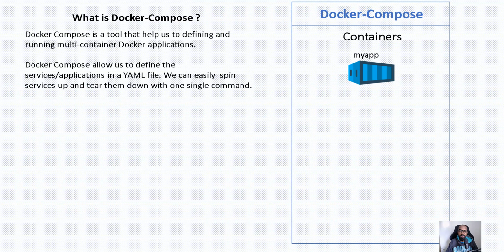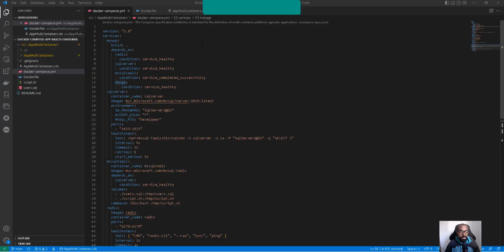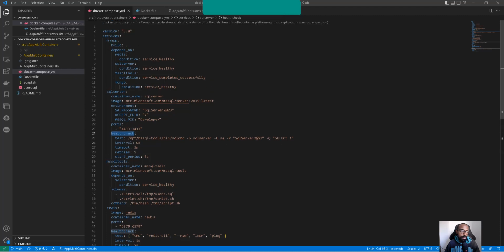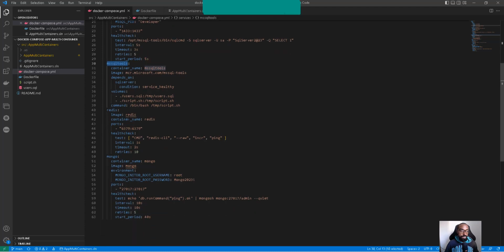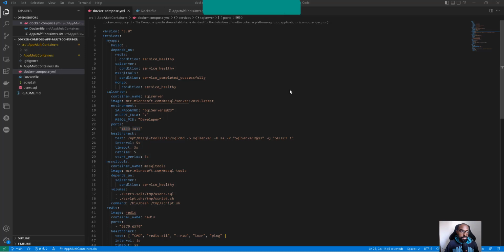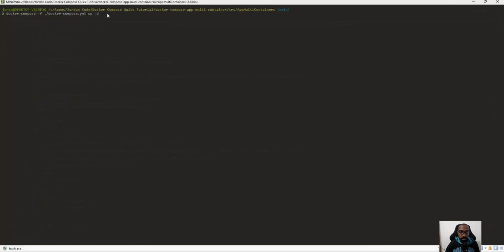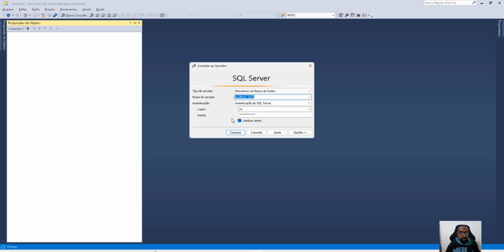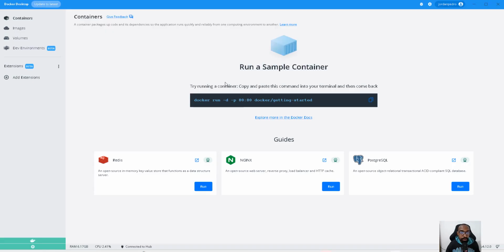Docker Compose Quick Tutorial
In this Docker Compose Tutorial Ill show you what Docker Compose is and why it's a such wonderful tool that will make your life easier.

Docker Compose is a tool that help us to defining and running multi-container Docker applications.

0:00 - Intro
0:16 - What is Docker Compose?
1:49 - Explaining docker compose yml file
6:45 - Running a multi container application

Where to get Docker Compose:
Windows and macOS
Docker Compose is included in Docker Desktop for Windows and macOS.